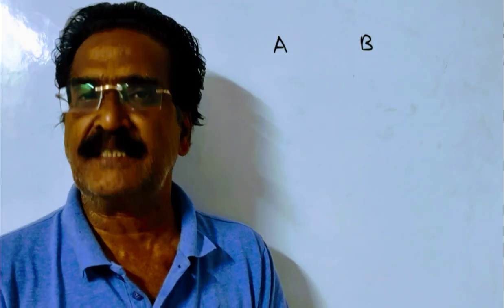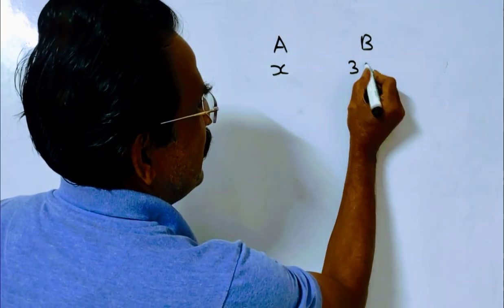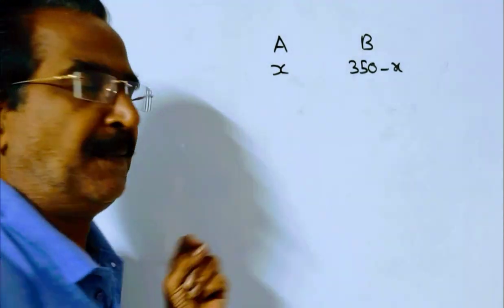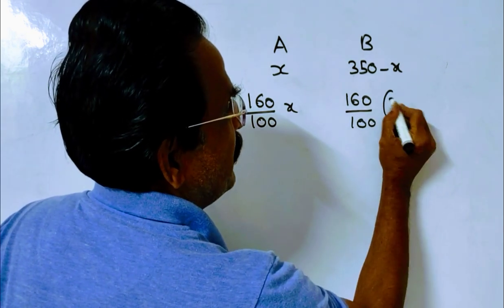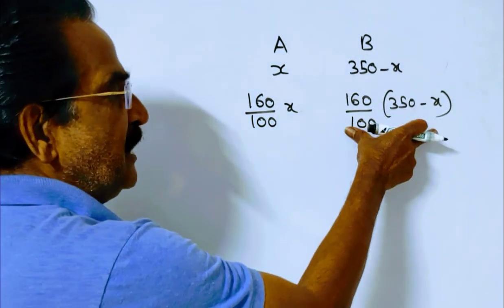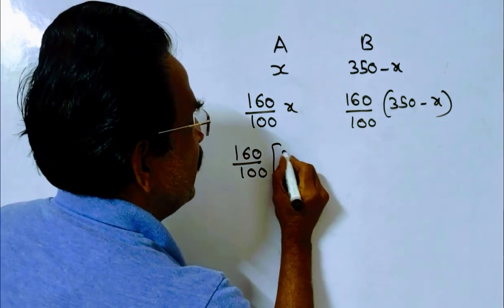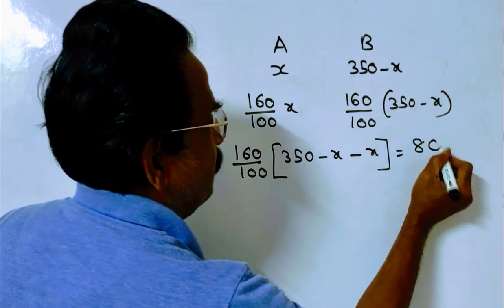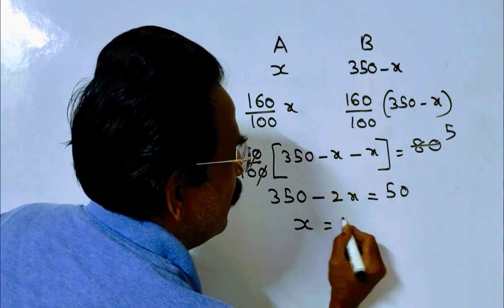The sum of cost price of two articles A and B is Rs. 350. Both articles marked up 60% above cost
The sum of cost price of two articles A and B
is Rs. 350. Both articles marked up 60% above cost
price. If marked price of article B is Rs. 80 more
than that of A, then find the cost price (in Rs.) of
article A?